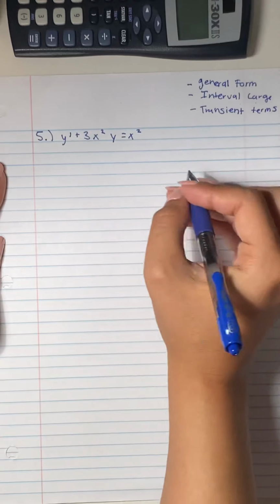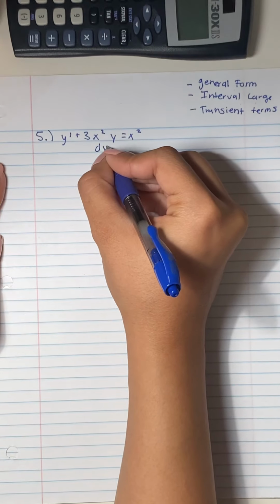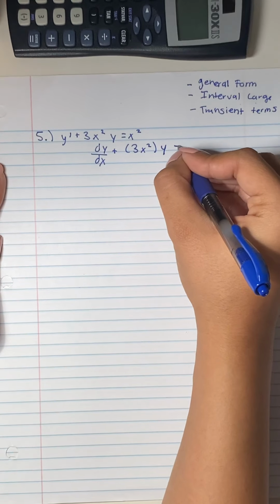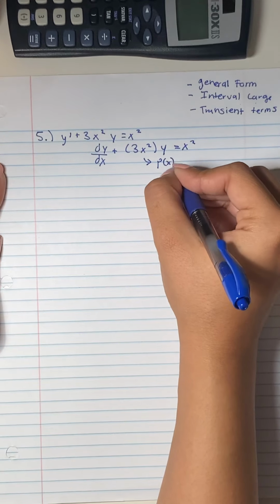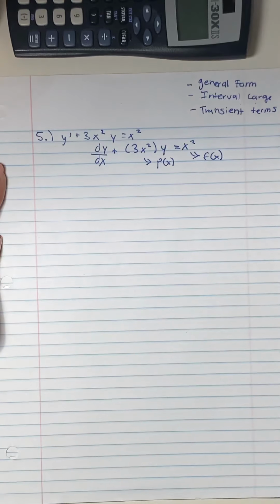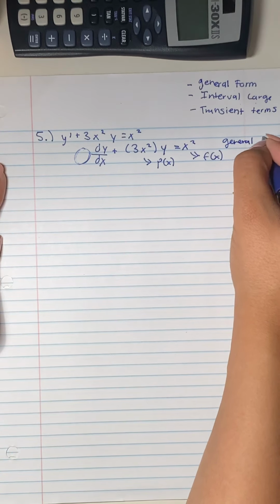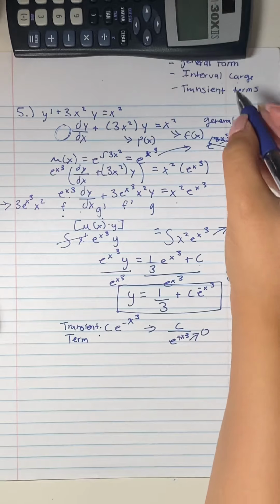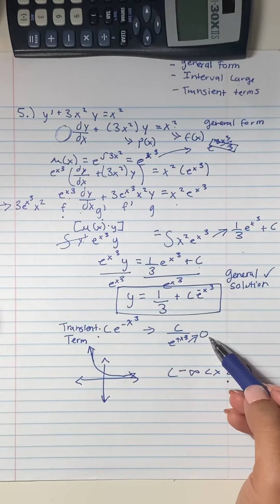2.3 #5 (please put it in the highest quality setting for better clarity)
I also must mention I forgot to add the dx for the intervals. Don’t forget to put that in !